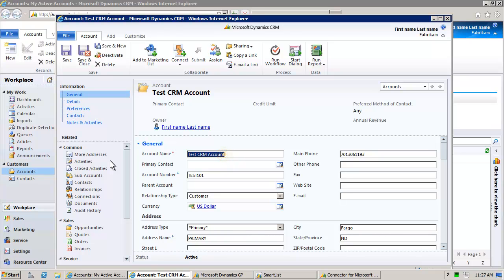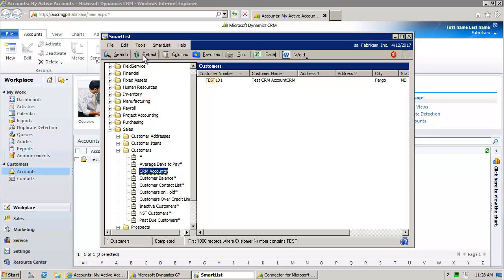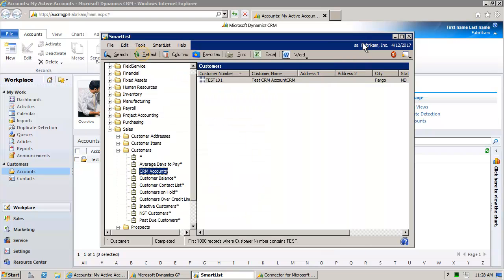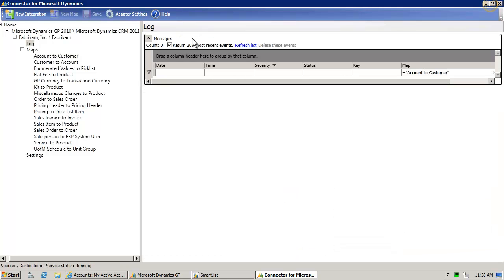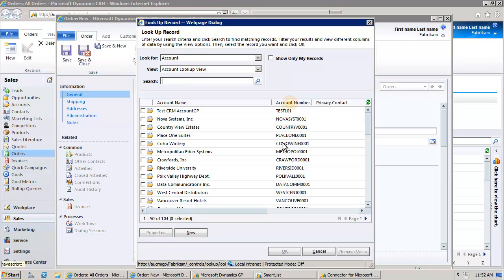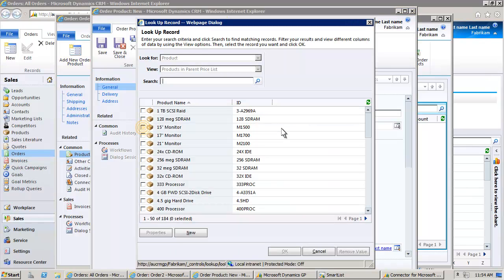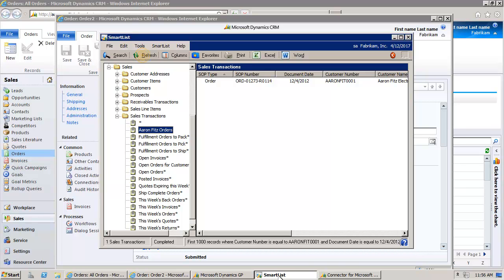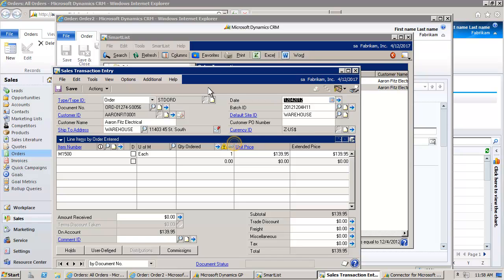Microsoft Dynamics GP 2013 CRM2ERP